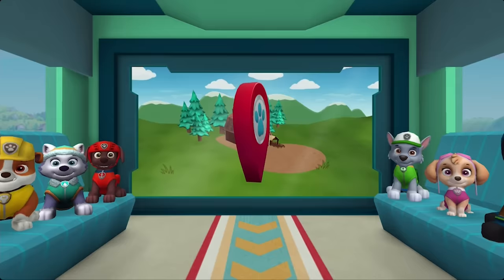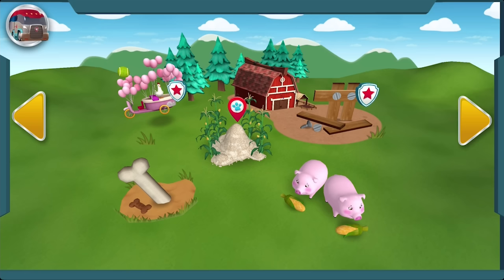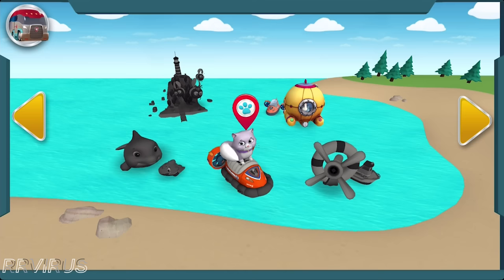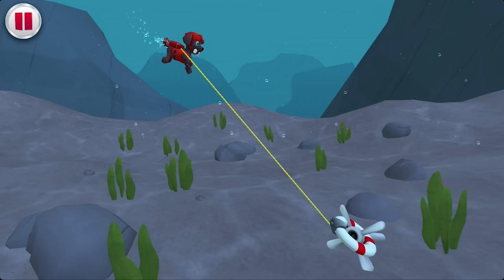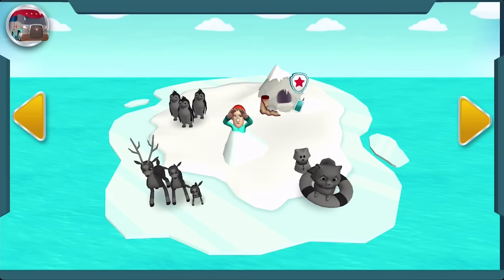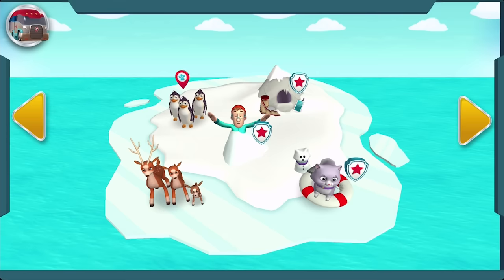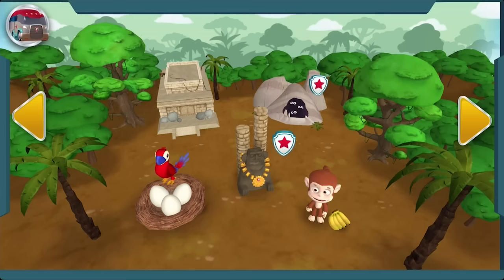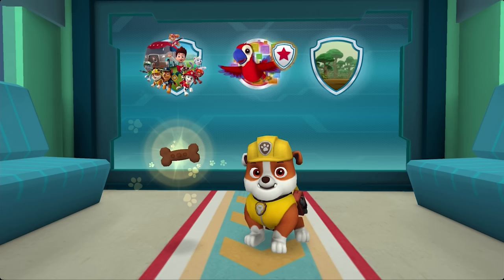Paw Patrol Pups to the Rescue - Complete All Rescue Missions With All Badges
Go on a rescue road trip with all your favorite pups in the new app: PAW Patrol Pups to the Rescue.

Brand-New Location Added: The Jungle! Along with 5 new PAW Patrol rescues!

1. Help Skye take off in her helicopter and fly through the jungle to find that silly monkey Mandy!
2. Chase climbs the temple ruins with his suction cup boots to find the ancient necklace!
3. Rocky patches Matea’s damaged nest and you tap the eggs to help the chicks hatch!
4. Help Rocky’s dozer clear the rocks from the door to the temple, and when you’re done, dance the pup-pup boogie!
5. Use Chase’s night vision goggles to find Cap’n Turbot in the cave, but watch out for silly bats along the way!

With the new Paw Patroller vehicle, the pups can now save the day in places way beyond Adventure Bay! Your child will keep an eye out for rescue alerts, then go on rescue missions to the Bay, the Ice Fields, and Yumi’s Farm! There are different rescues for each of the seven pups with a variety of fun mechanics, including swipe, tap, tilt, and drawing circles. Rescues feature new tools and vehicles for each pup! The app also includes an awards screen with over 30 awards, tutorials for each game, a parents screen and curriculum guide.

Game Description

• Children go on rescues with all their favorite pups!
• 13 different interactive rescues.
• 3 locations: The Farm, the Bay, and the Ice Fields.
• Each rescue is a 2 part game that features the tools/skills of the Pups, and gives players the chance to experience the tools and gadgets for themselves.
• Map screen to track your progress and select your next rescue.
• Rewards screen with mission specific reward badges for each rescue, plus additional meta awards for completing all the rescues (30 awards in total)!
• In-game tutorials.
• Parents screen and curriculum guide.